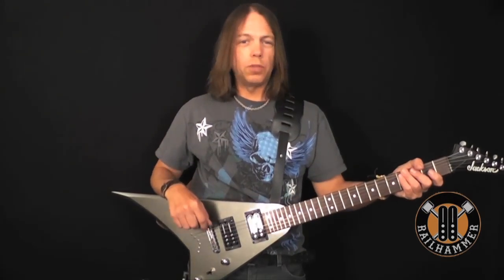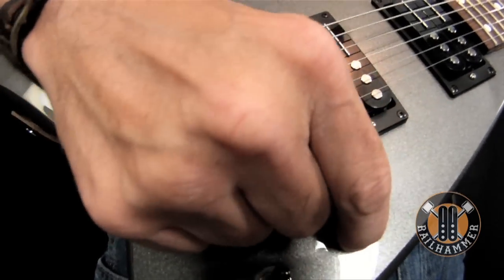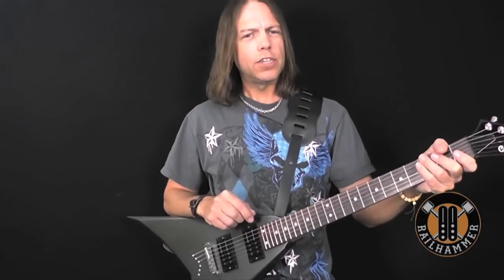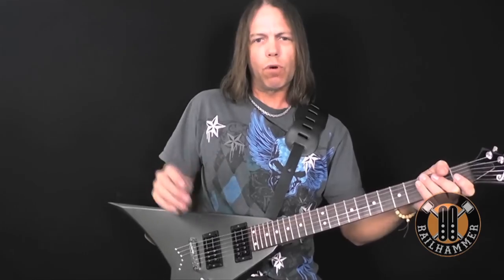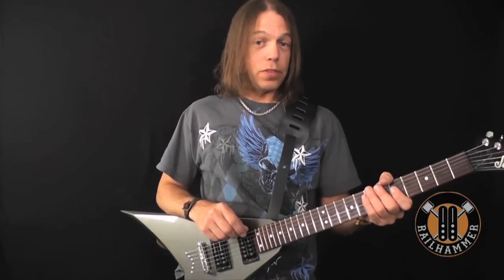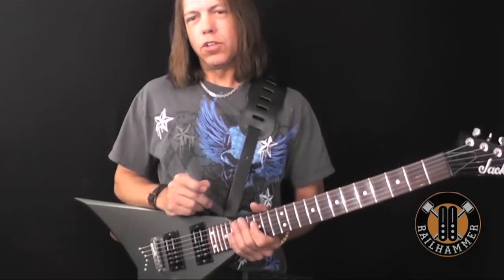Railhammer Chisel Pickups 2 - Clean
A REVOLUTIONARY NEW PICKUP IS NOW HERE...

The patent pending Railhammers are designed by award winning guitar industry veteran Joe Naylor. The unique combination of rails and poles yields tight lows and fat highs, for perfect tonal balance without any compromise.

The clarity rivals an active pickup, but it's not sterile sounding at all, because Railhammers have that rich, organic tone only a passive design can deliver.

But it goes beyond that. Touch sensitivity, sustain, and harmonic content are also enhanced well above standard.

Simply put, Railhammers are extremely musical and expressive, and they will change the way you play.